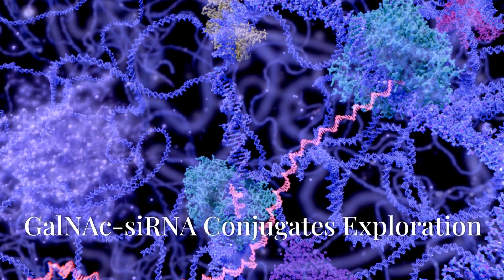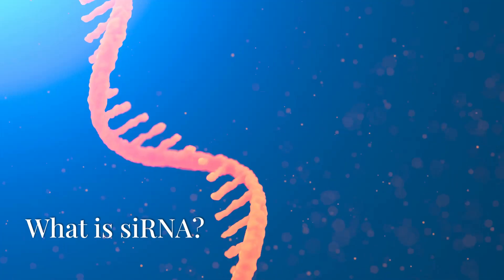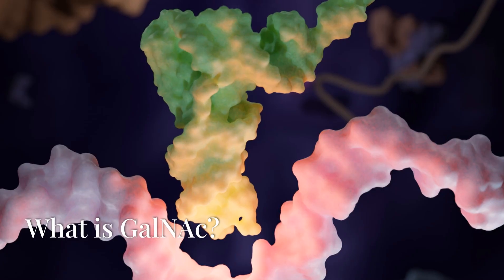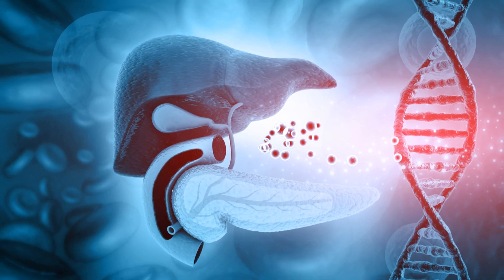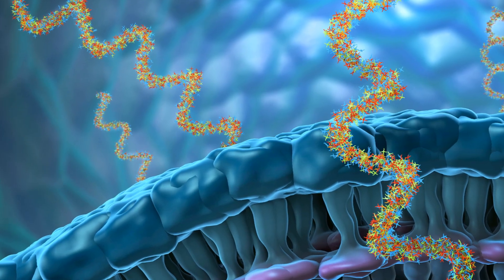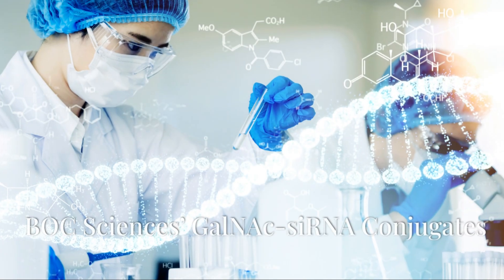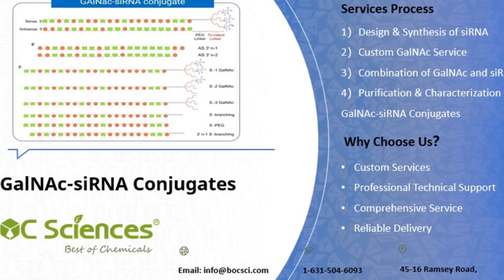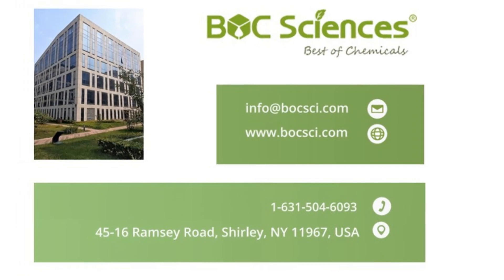What are GalNAc-siRNA Conjugates？- siRNA Delivery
BOC Sciences offers specialized GalNAc-siRNA conjugates, designed to enhance the delivery and efficacy of RNA interference (RNAi) therapeutics. These conjugates leverage the targeting capability of N-acetylgalactosamine (GalNAc) to deliver small interfering RNA (siRNA) specifically to liver cells via the asialoglycoprotein receptor (ASGPR). By improving the stability and cellular uptake of siRNA, BOC Sciences' GalNAc-siRNA conjugates provide a powerful tool for gene silencing applications in liver-related diseases, ensuring precise and efficient therapeutic outcomes.